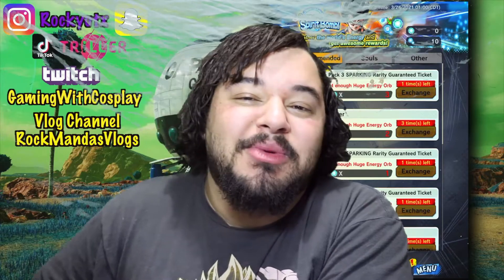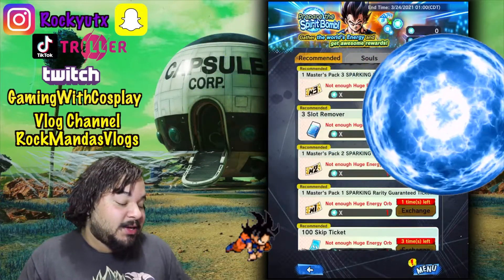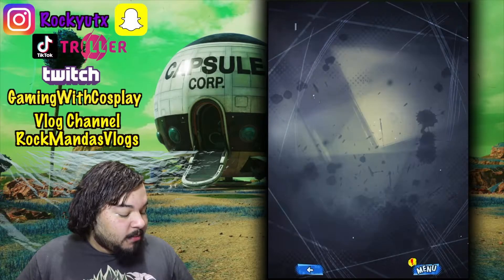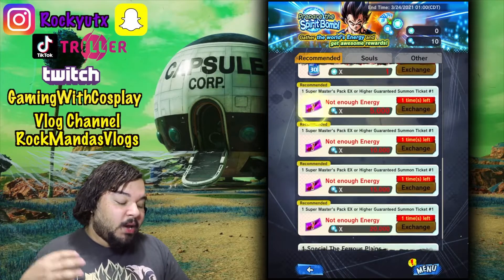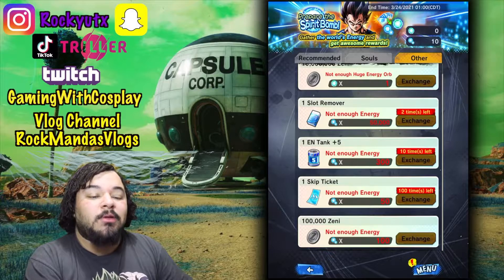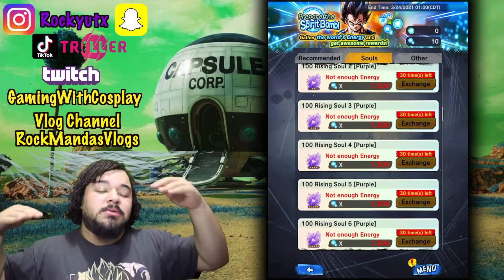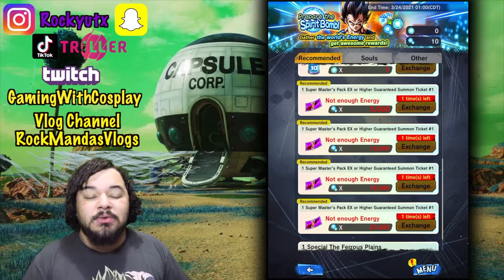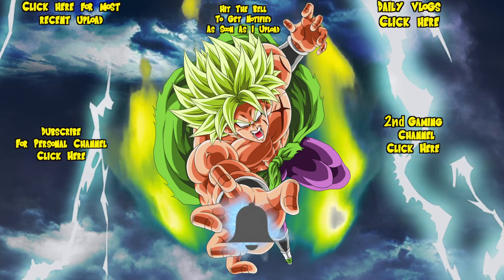PREPARE THE SPIRIT BOMB! ADVENTURE GUIDE ! | DRAGON BALL LEGENDS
Intro Song Modestep - The Fallout